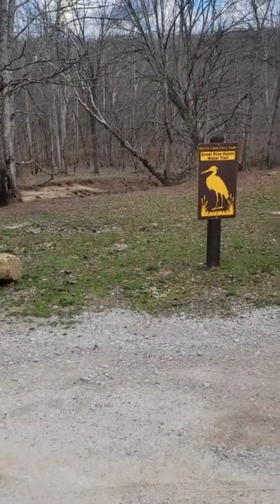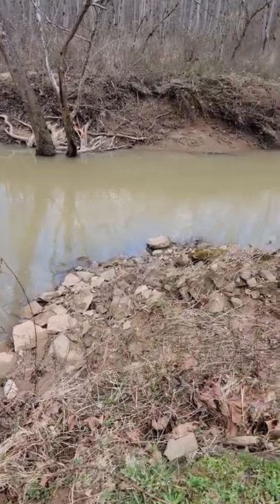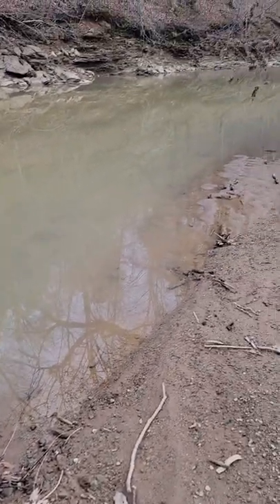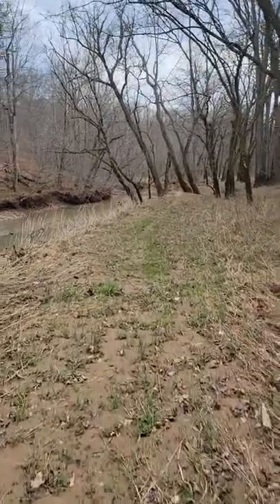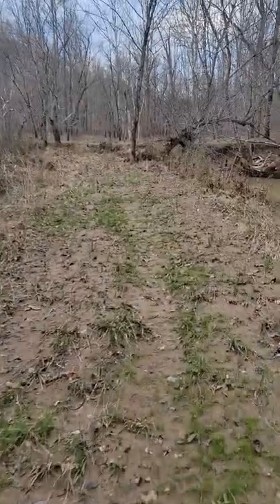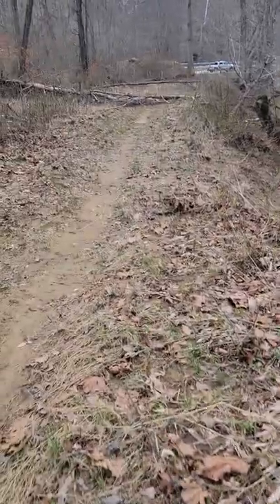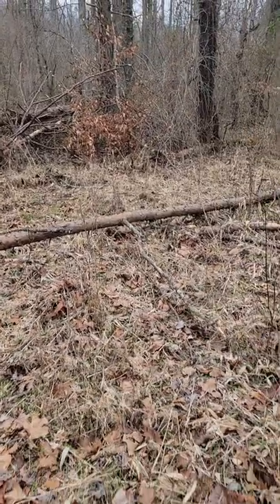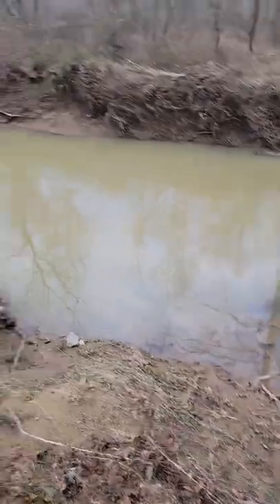Beech Fork Lake New Access Point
Beech Fork Lake has many access points for fishing and kayaking. This is one of the newest and it was created just a few years ago. It provides 2 access points for kayaks and multiple points for bass fishing and cat fishing from the bank.

Coordinates are:
38°18'1.89"N
82°19'20.95"W